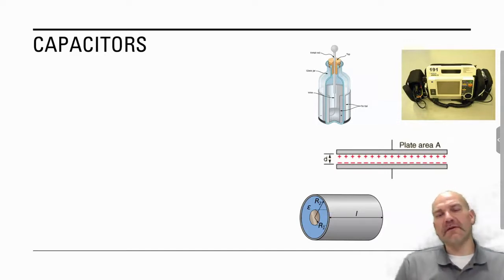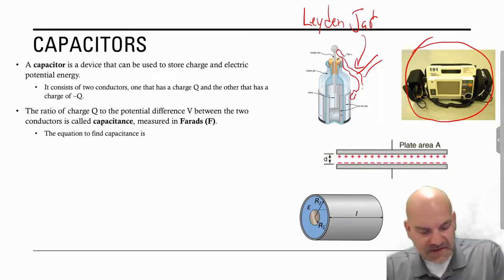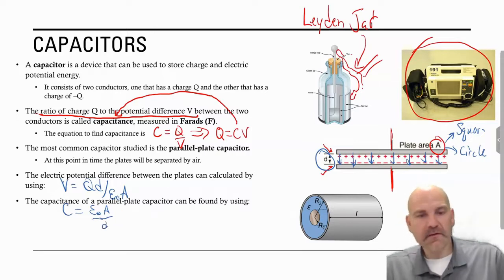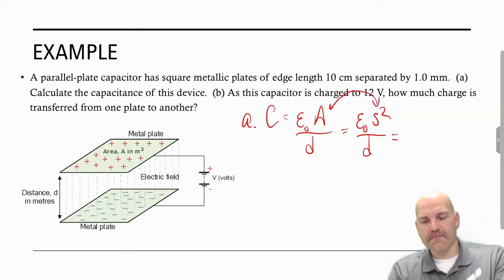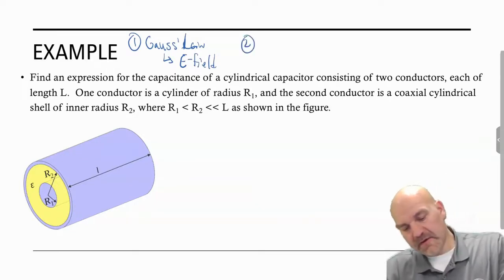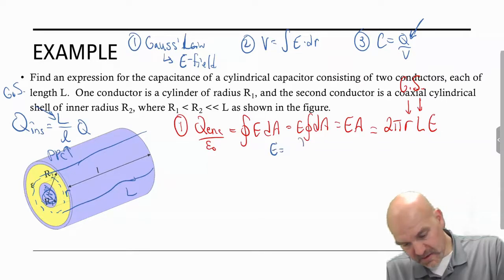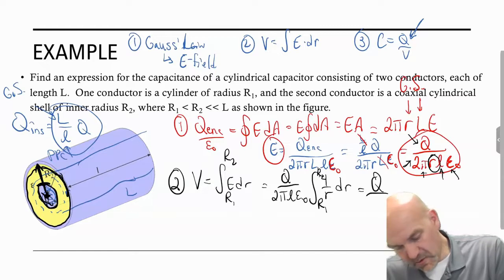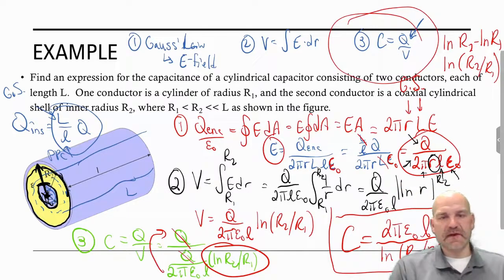AP Physics C E&M - Unit 2 - CC&D - Capacitors